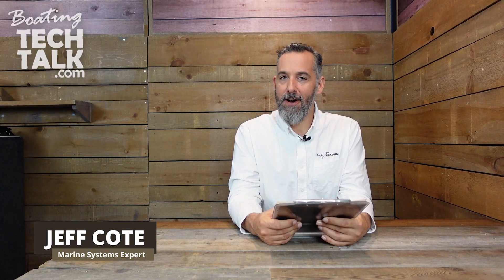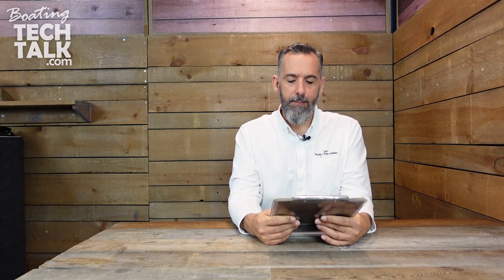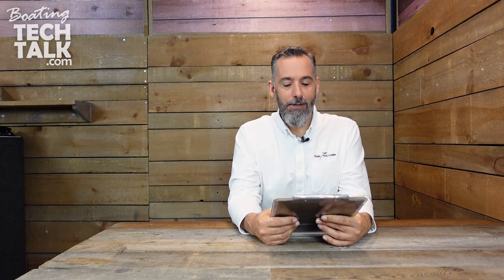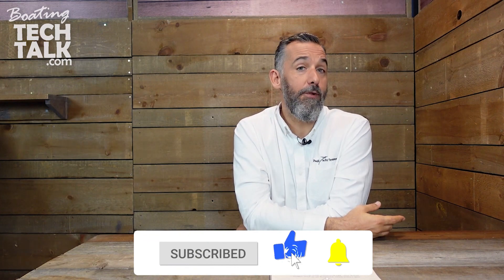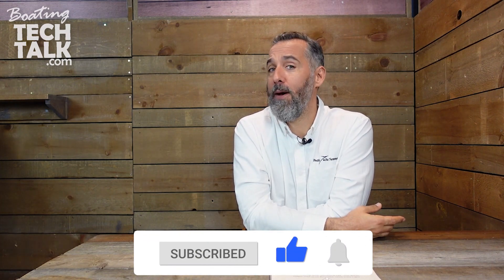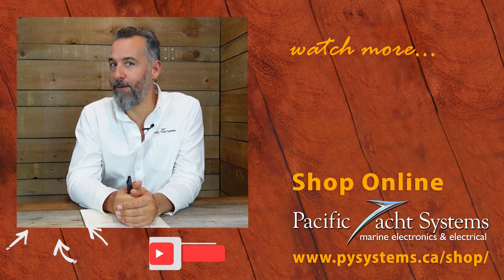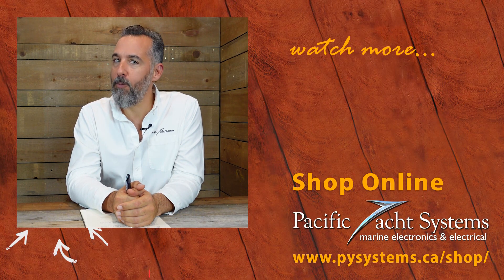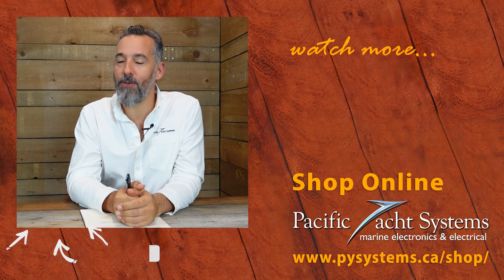How Do I Know if My Boat’s Electrical Has a Bad Ground?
"Jeff, I have been watching all of your videos," writes Gerald.  "My question, how do I know if my boat has a bad ground?"

Read our Tech Talk Article from Pacific Yachting Magazine, "Common Electrical Pitfalls",